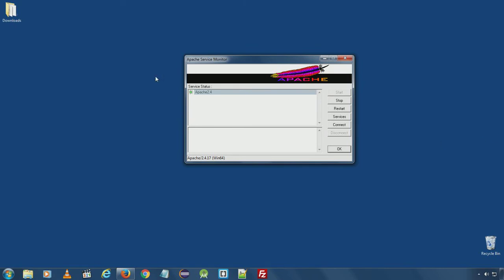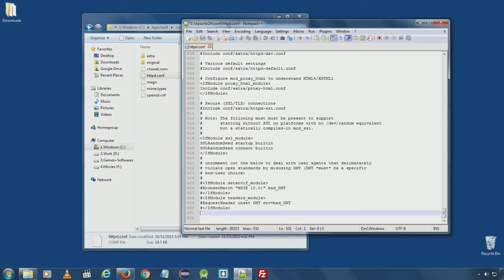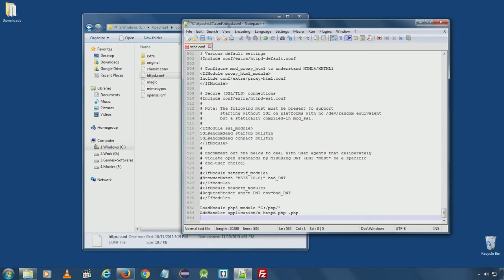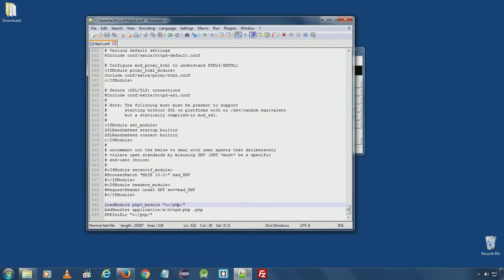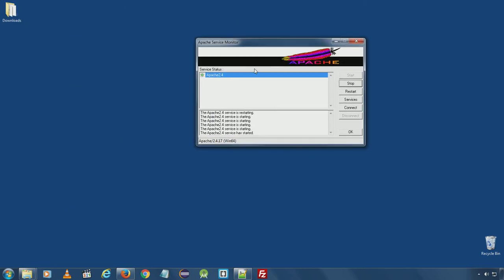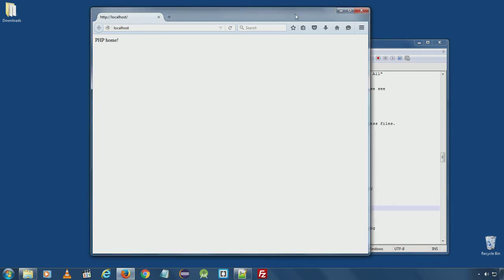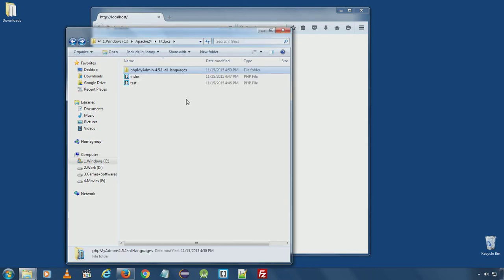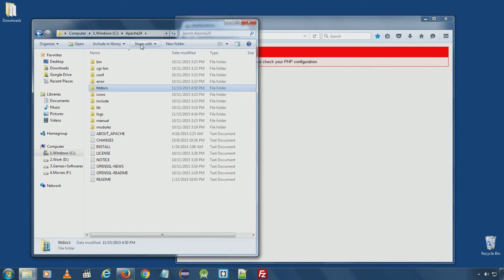Setup a local development server by installing Apache, MySQL, PHP and PhpMyadmin Part 2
This is the second part of "Setup a local development server by installing Apache, MySQL, PHP and PhpMyadmin". If you missed watching the first part please check the first part and follow along the steps given in first part to continue with this video. In first part we downloaded all the packages and successfully installed Visual C++ Redistributable for Visual Studio 2012, MySQL Database Server and Apache web server. In this tutorial we are going to install PHP and PhpMyadmin and do some basic configuration so that all packages work together as a local development server to run PHP web applications.

Here are the links to download the installer and zip packages once again: